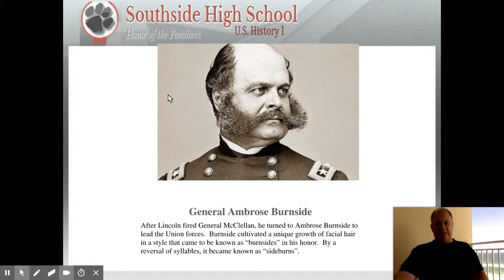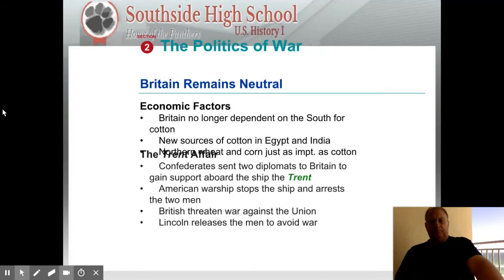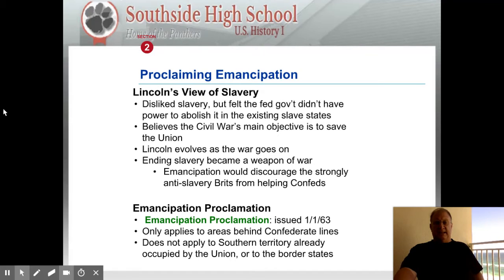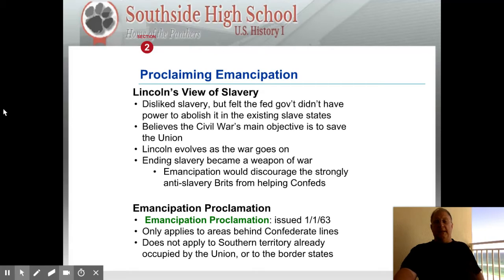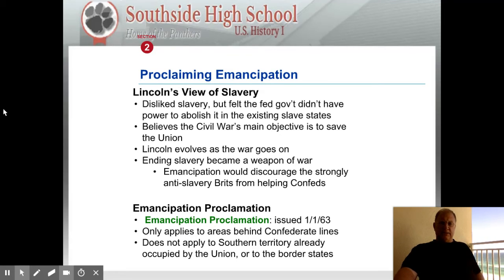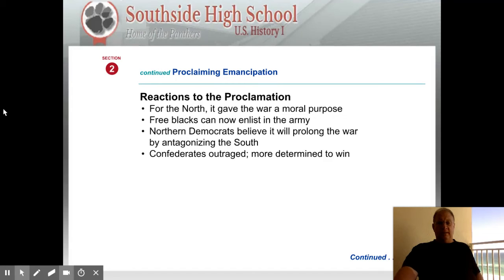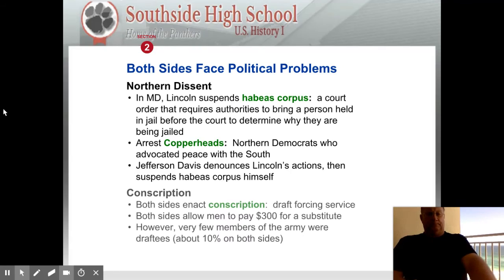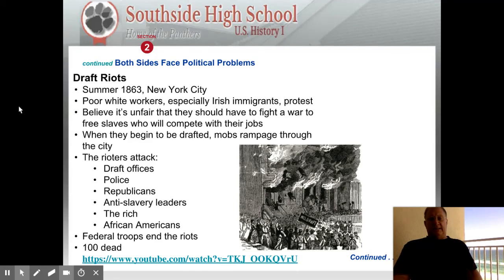Chapter 11, Section 2, The Americans